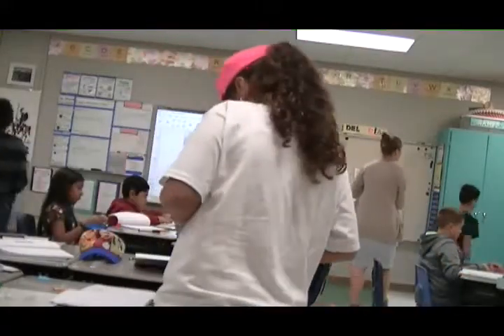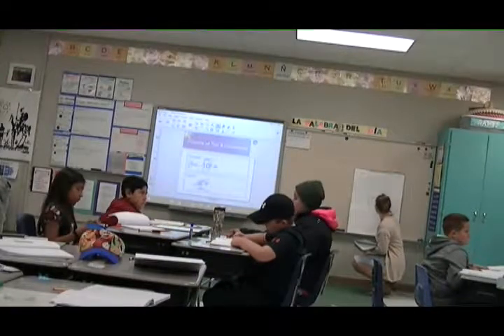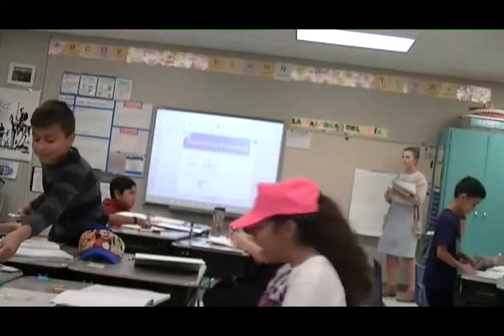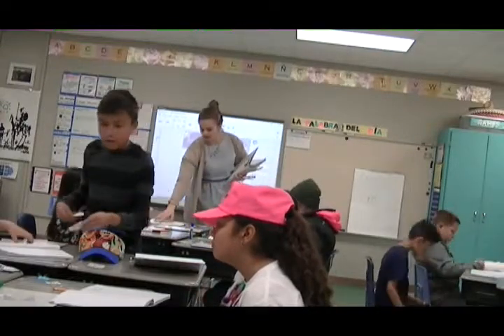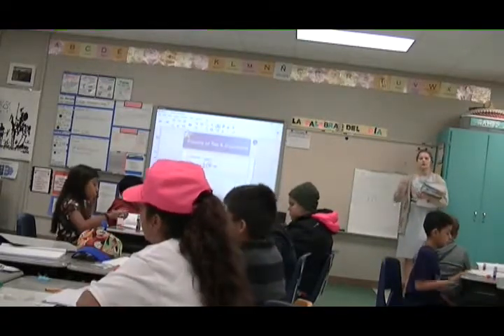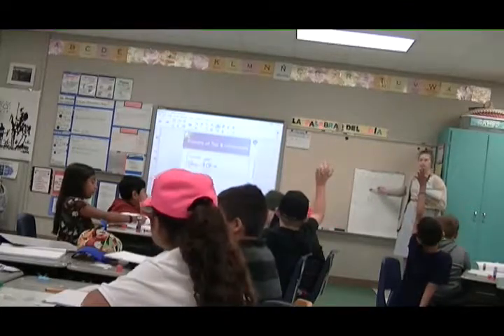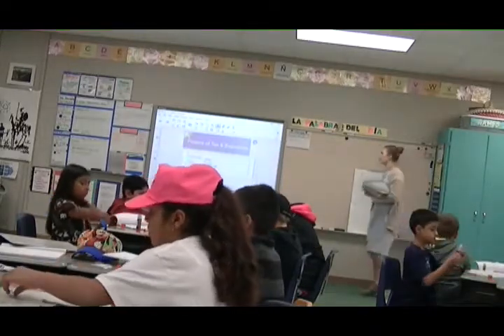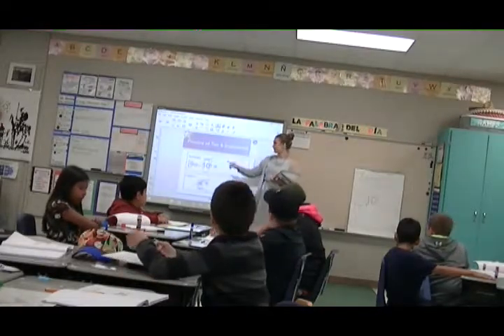Lesson 1: Exponents of 10